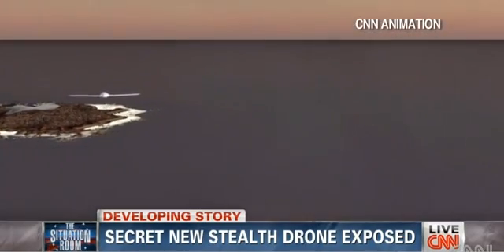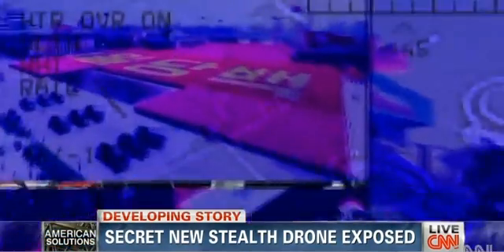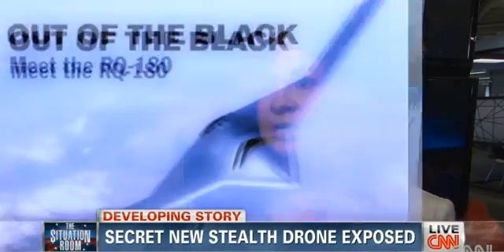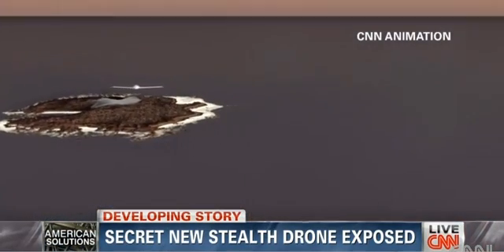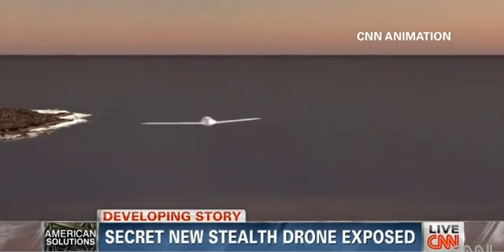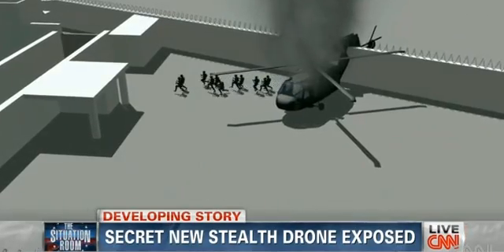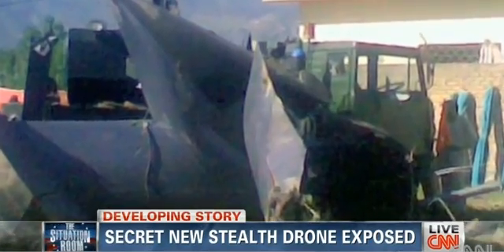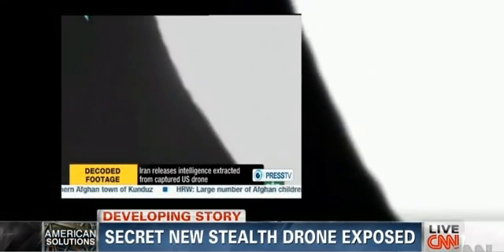• New Secret Stealth Drone Revealed • 12/11/13 •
December 11th, 2013 • A secret, new surveillance drone has been developed by defense giant Northrop Grumman. The drone, which is designed to conduct surveillance and reconnaissance missions, could enter operational service in the U.S. Air Force by 2015

Appropriate comments will be welcomed
Foul language, insults, and rants will not

This video may contain copyrighted material.  This material is made available for educational, research, and news reporting purposes only.  This constitutes a "fair use" of any such copyrighted material as provided for in Title 17 U.S.C. section 107 of the U.S. Copyright Law which allows citizens to reproduce, distribute or exhibit portions of copyrighted motion pictures or televised programming under certain circumstances without authorization of the copyright holder.